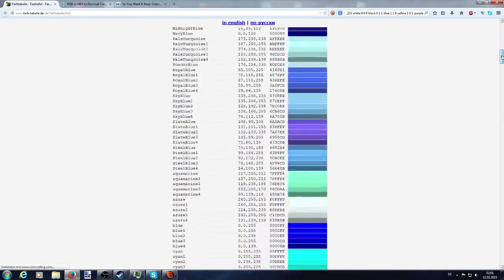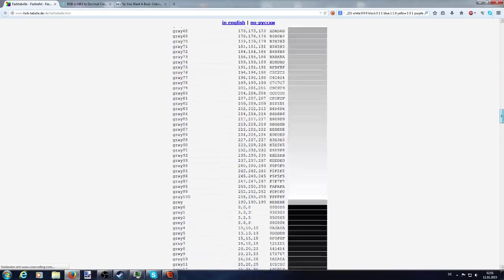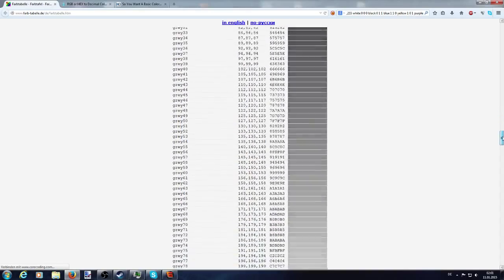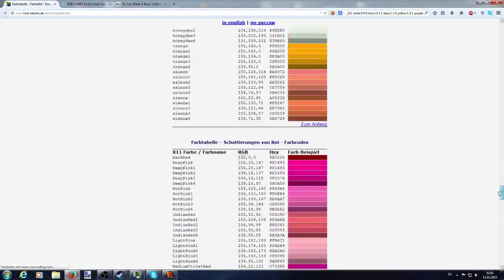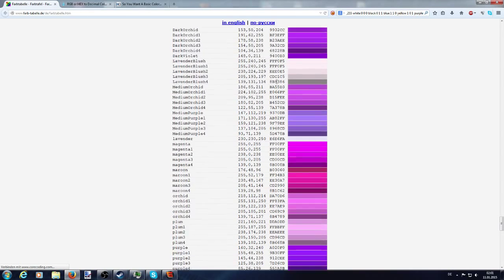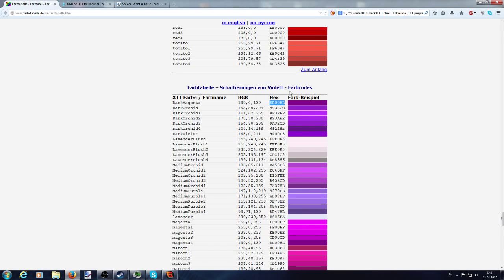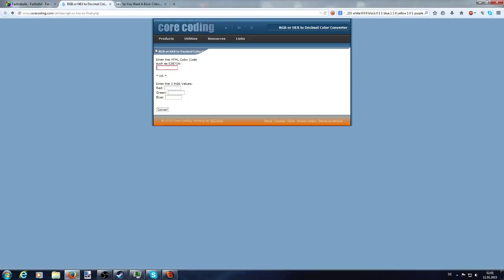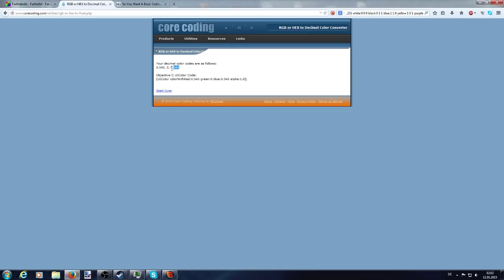Changing the colors of your armor in GRAV (Tutorial)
Choose a color hex code - put it into the calculator, take the numbers and enter them into the ingame chat by opening it with TABULATOR.

Now enter the commands
SetPlayerPrimaryColor NUMBERS - for arms,legs and parts of the head
SetPlayerSecondaryColow NUMBERS - for front back and head
SetPlayerEmissiveColor NUMBERS - for shoulders but not always applying

IMPORTANT: Remove commas and only use numbers up to 2 letters i.e. 0,1